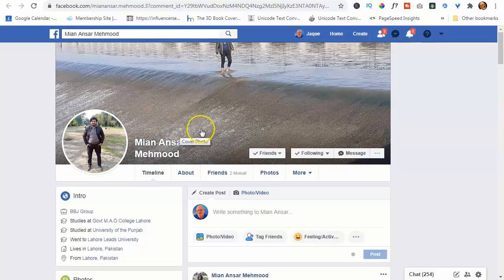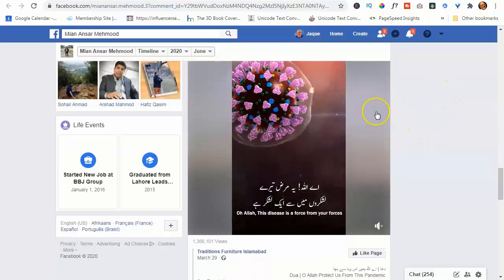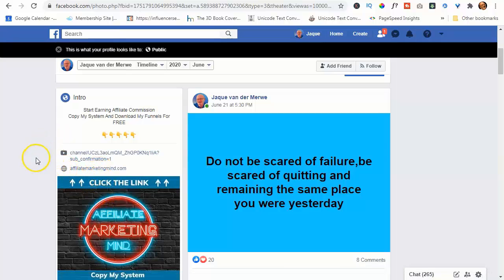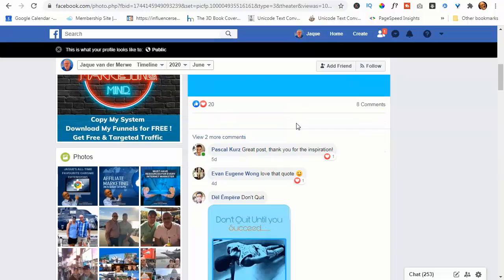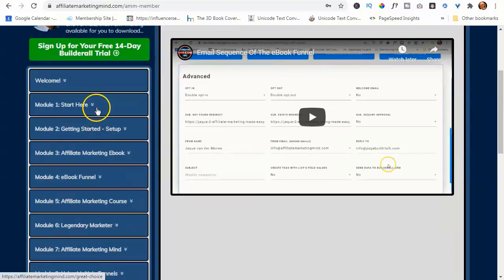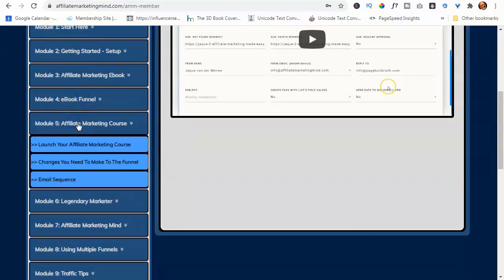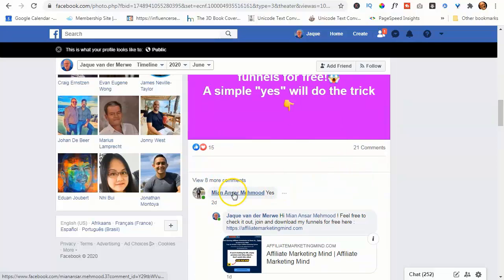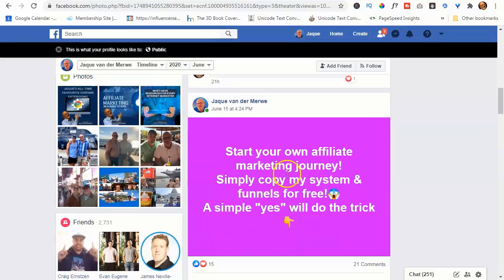Get free leads on facebook 2020 step by step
I'll show you exactly what you need to get free leads on Facebook now in 2020. This method uses your profile to attract your ideal & targeted leads using your Facebook profile and makes it very easy to get leads on Facebook.